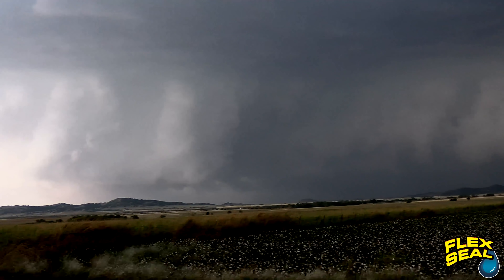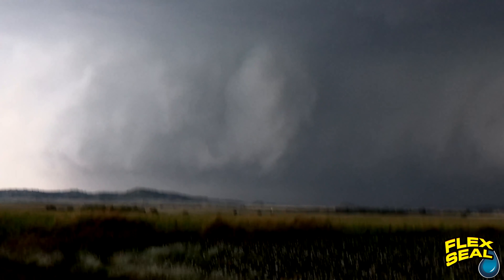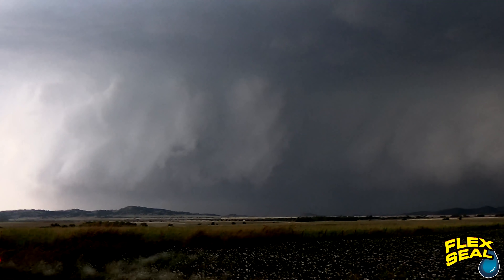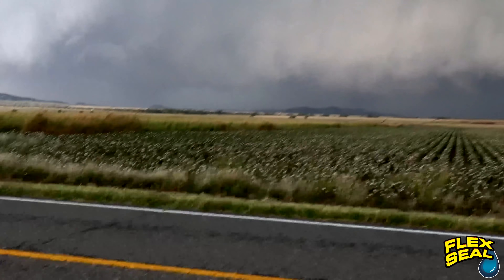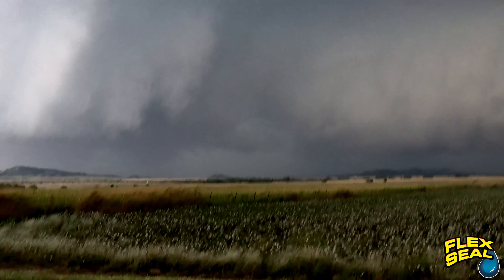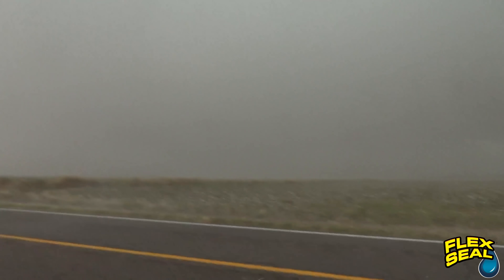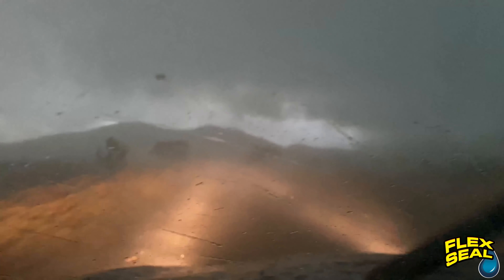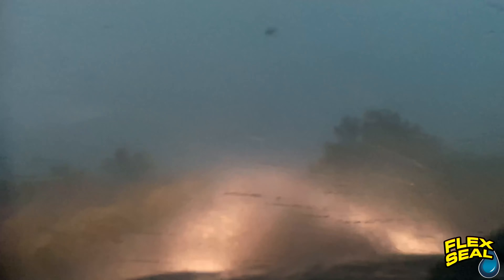RECORD fall tornado season in Oklahoma. Team Dominator storm chasers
31 tornadoes touched down in Oklahoma during October as the most active fall season in recorded history, surpassing even fall season of the October 4, 1998 outbreak. Team Dominator chased each of these events with a science mission PoweredbyFlexSeal, attempting to deploy the Subsonic sensors and launch the Dominator FPV drone into a tornado. Fueled by cold water in the PDO horse shoe of the North Pacific, this active fall season in Tornado Alley is likely a sign of things to come for spring of 2022.

After sustaining some damage to the Dominator Fore storm chasing vehicle from Hurricane Ida, I returned to the shop with Sasa and Critter in Denver to apply more Flex Tape by Flex Seal to the roof and bumper. These repairs to my storm chasing vehicle kept me dry while intercepting the high-precipitation (HP) supercells in Oklahoma during October.

This video shows the Dominator Fore punching the core of the tornado producer in the Wichita Mountains of Oklahoma on October 10, and also the tornado producer SW of Clinton, OK a few days later.